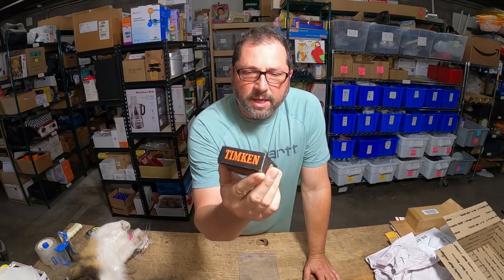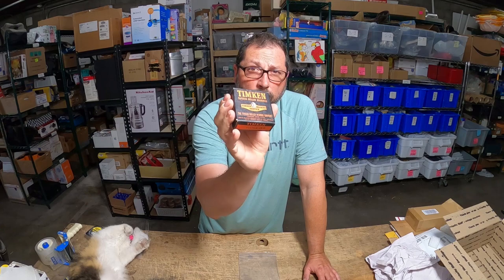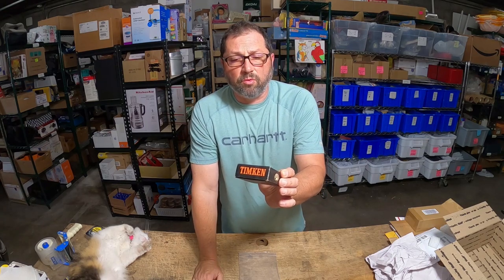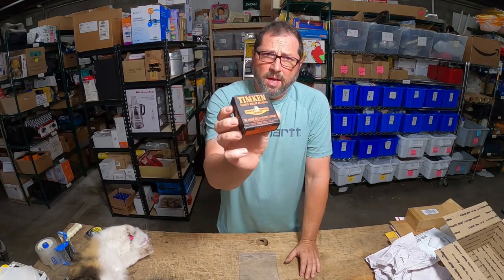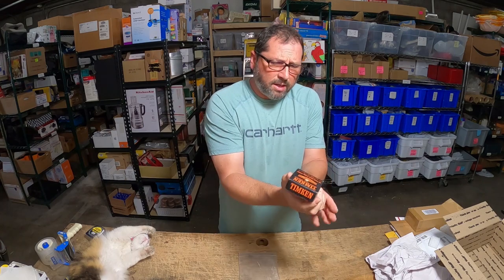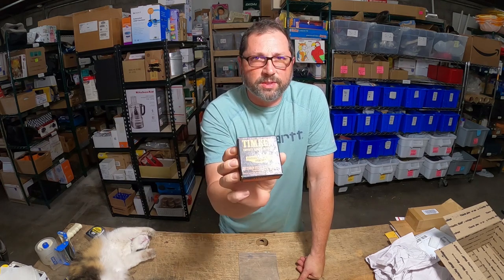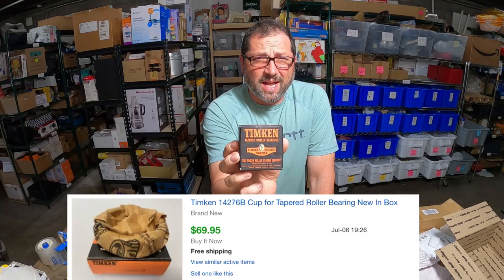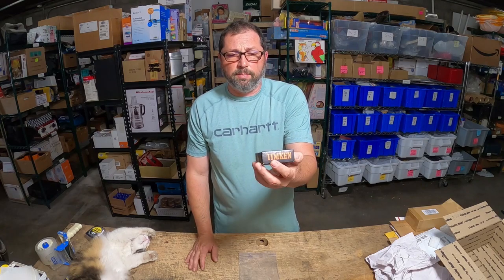NEW OLD STOCK | Timken 14276B Cup for Tapered Roller Bearing